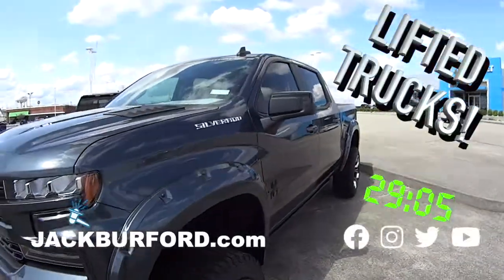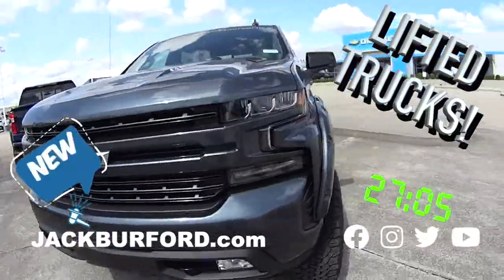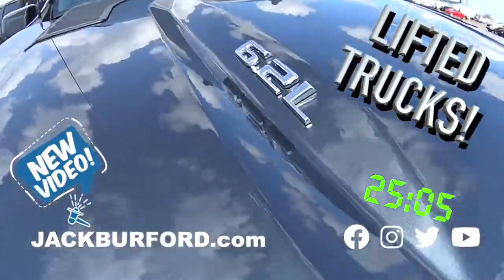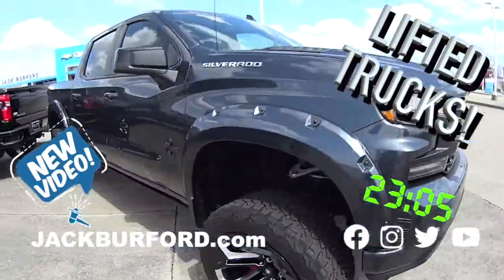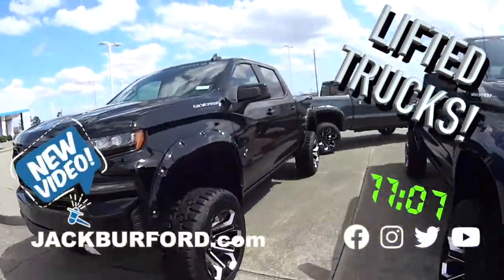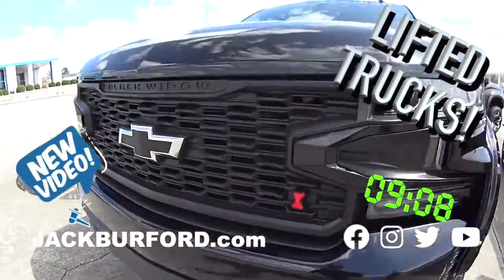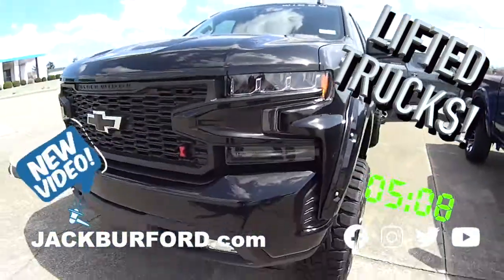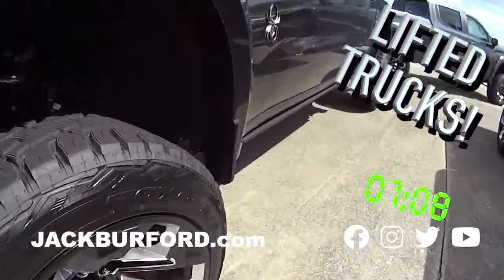Silverado Lifted Trucks!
Lifted Chevy Trucks! Check out these new Black Widows and their new faded paint schemes! silverado blackwidow liftedtrucks scaperformance CLICK HERE!